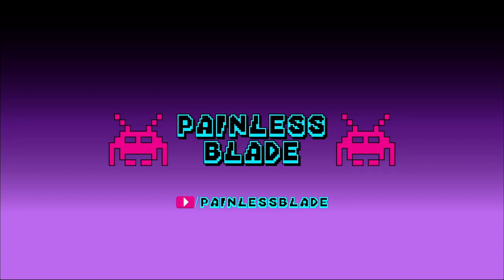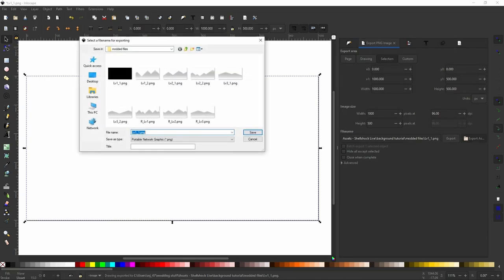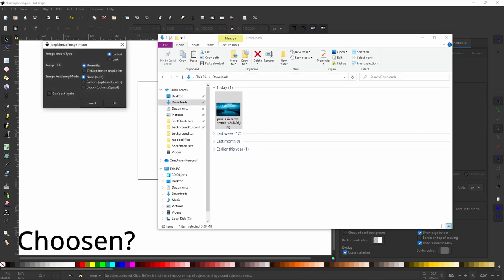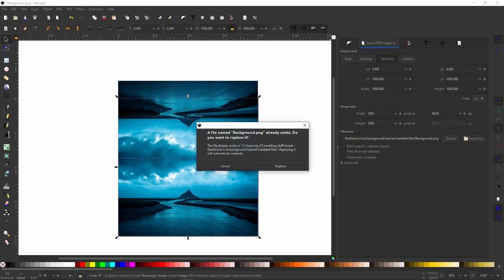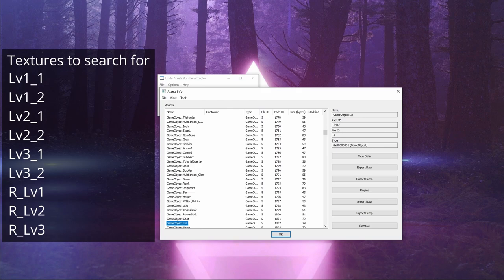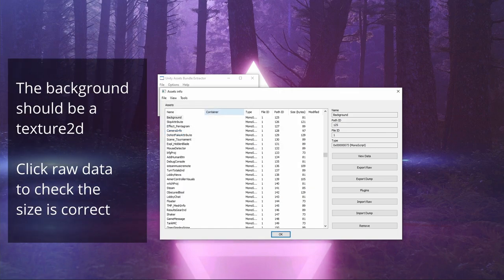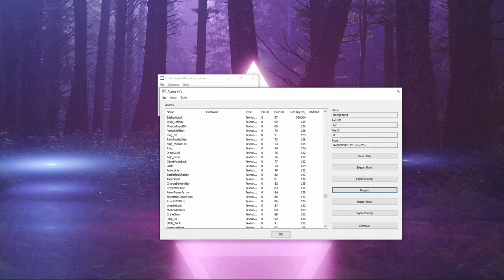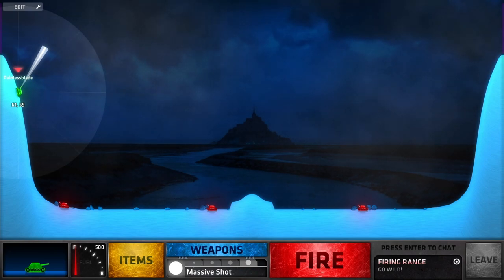Changing the background in Shellshock live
Bit of a scuffed tutorial but all the steps are there